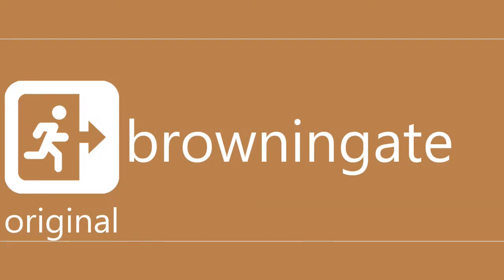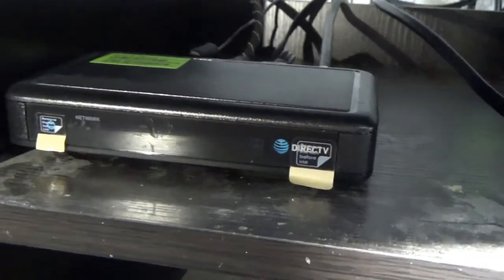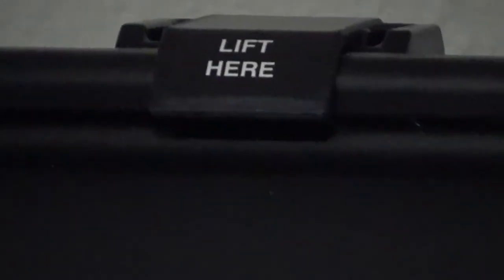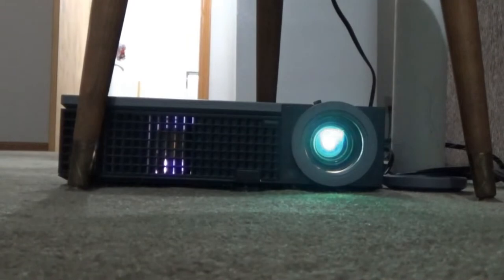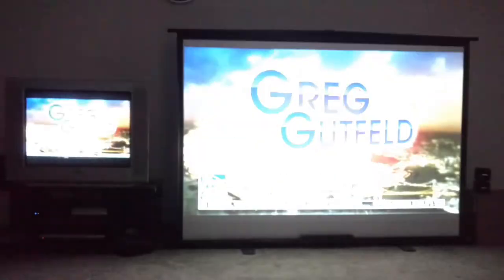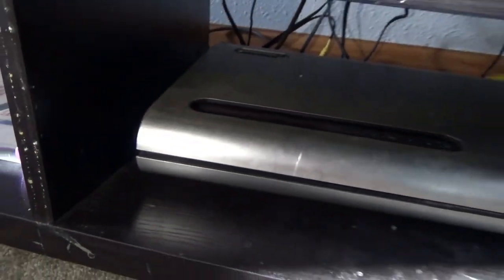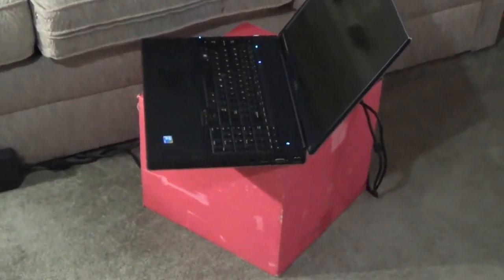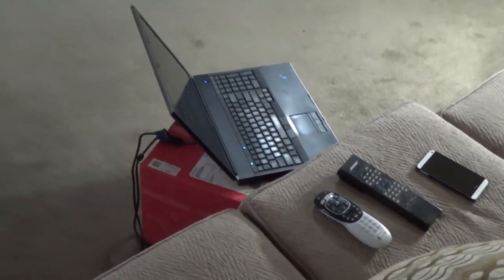Politically Incorrect Home Theater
This year, we break from the desk tour to show something even less politically correct - what happens when I try to set up a home theater using the same mentality.